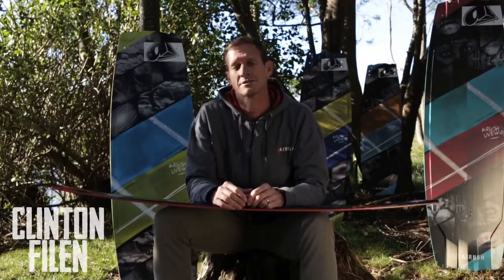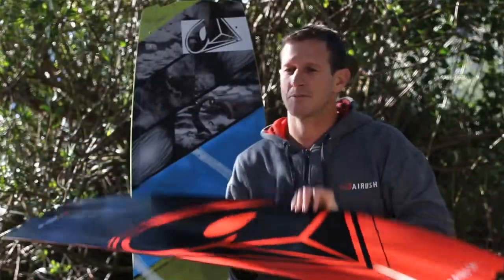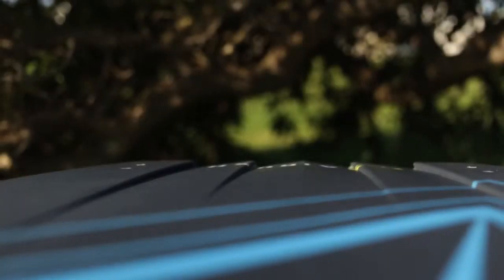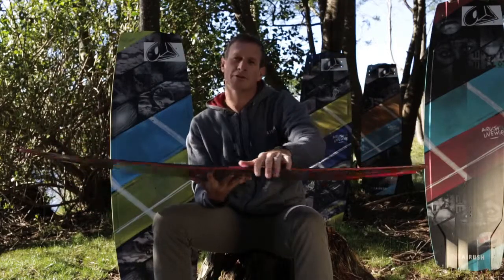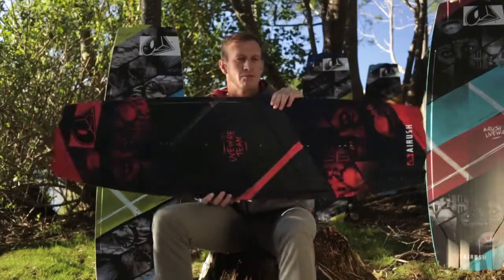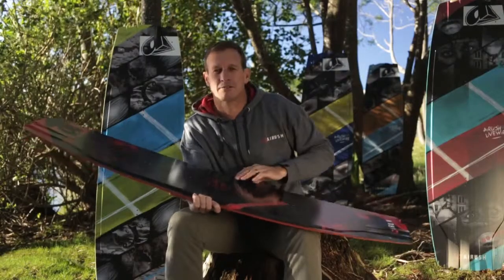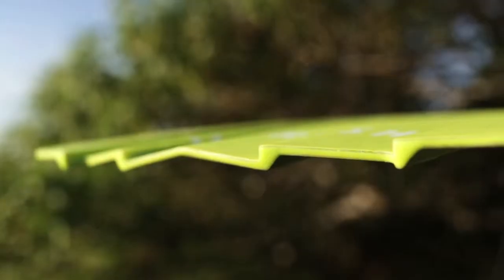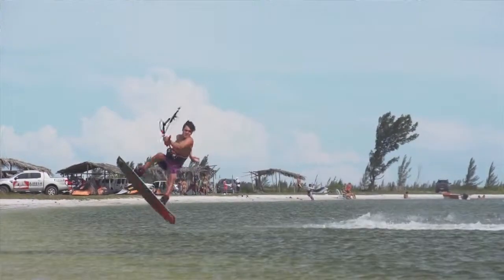2015 AIRUSH LIVEWIRE BOARD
the Airush Livewire board!